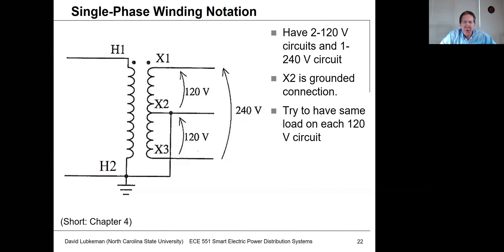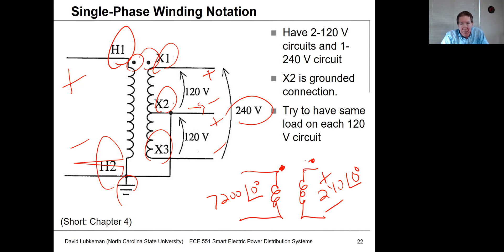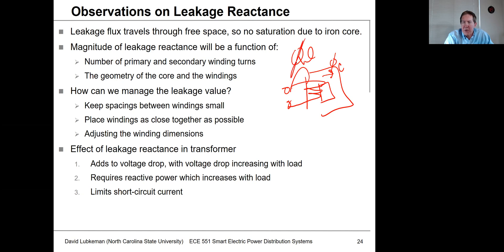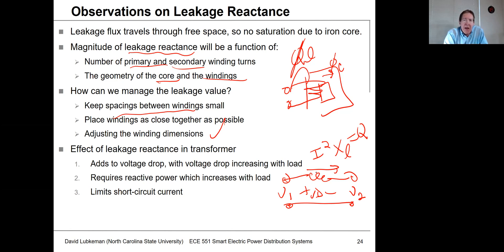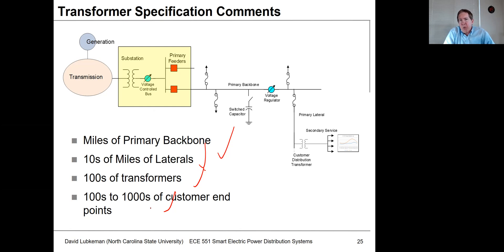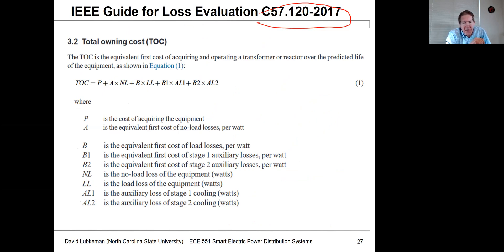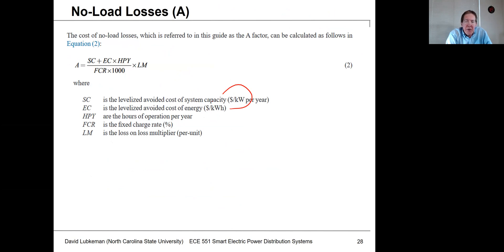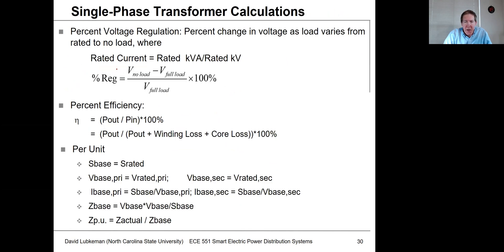Lecture 3b: Single Phase Transformers - Connections - Power Distribution Systems Spring 2021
Continuation of Lecture 3a on single-phase transformers with emphasis on residential applications.  Topics include: connection options for single-phase transformers, leakage reactance dependencies,  and considerations for specifying transformers. Recorded in Spring 2021.